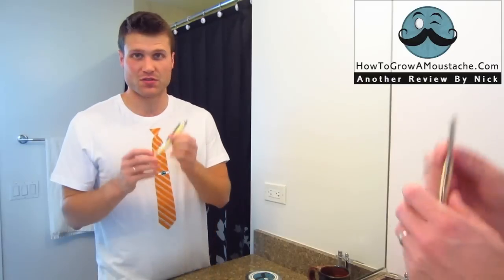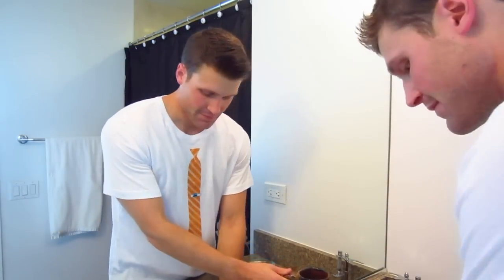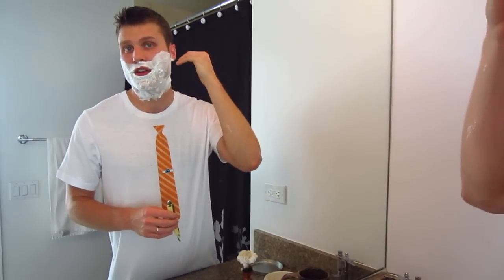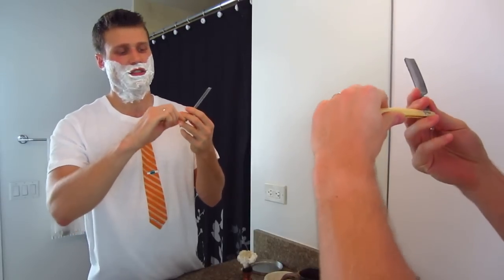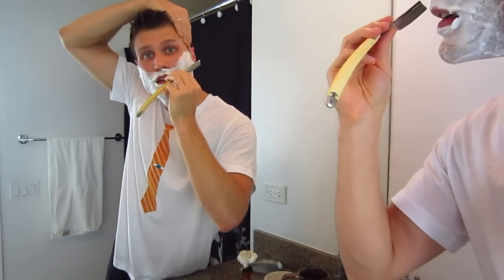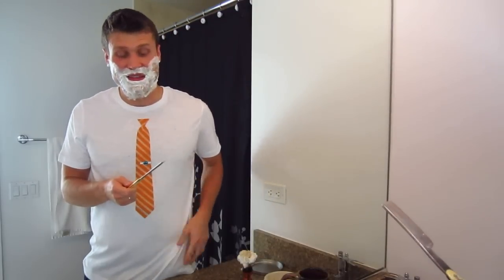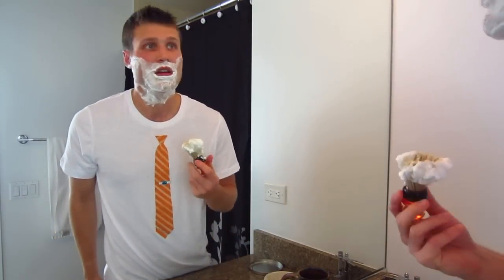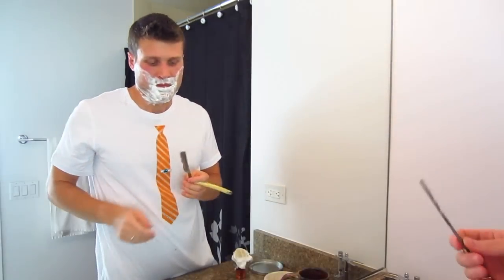First Straight Razor Shave!